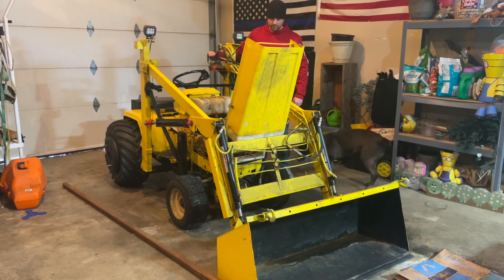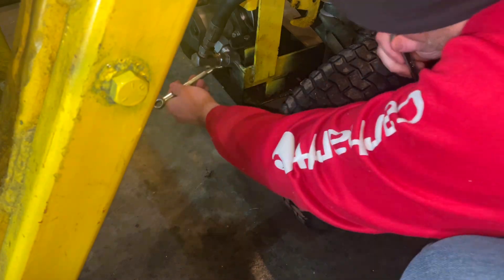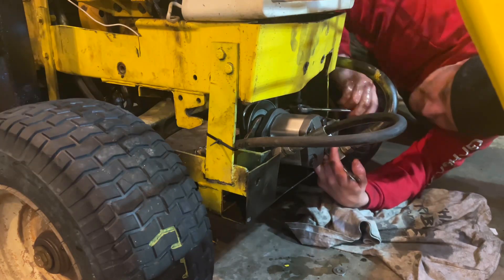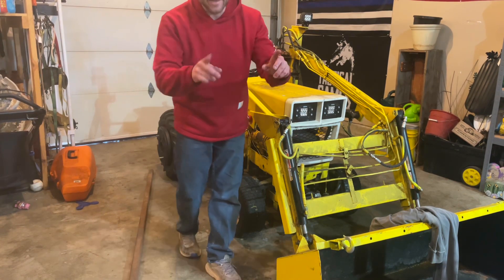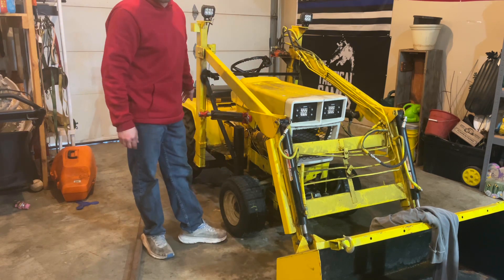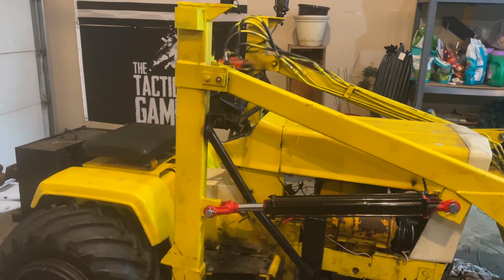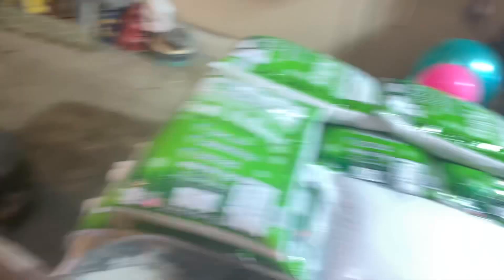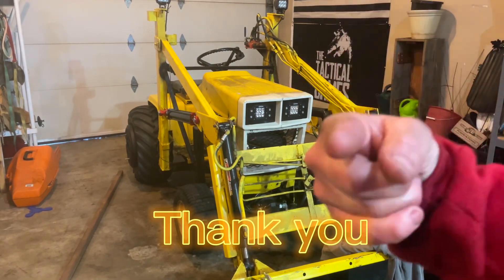Cub Cadet 129 front end loader hydraulic pump replacement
I remove the 11 gpm hydraulic pump on my Cub Cadet 129 front end loader.  I install a 9 gpm hydraulic pump.     The 11 took to much HP from the 12hp kohler engine.   The 9 should allow more HP to the rear wheels!  Only time will tell!